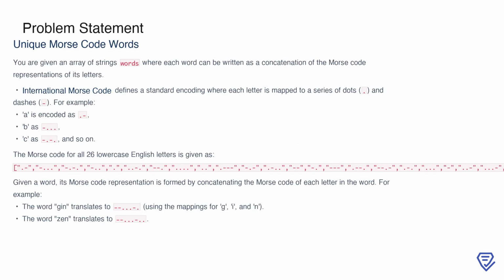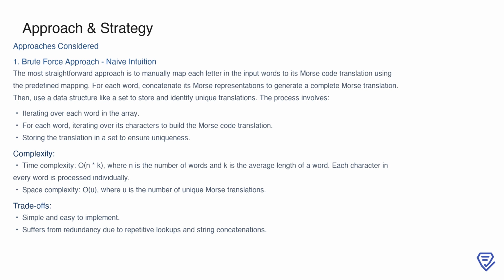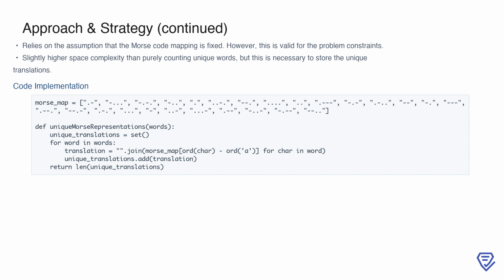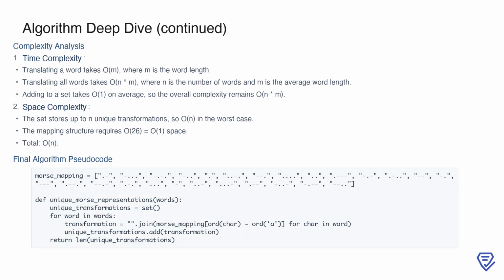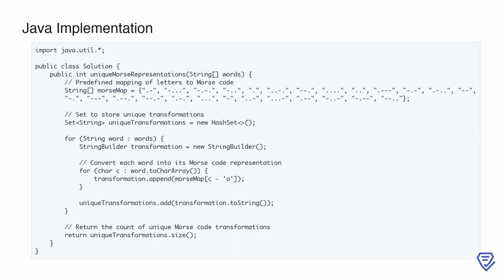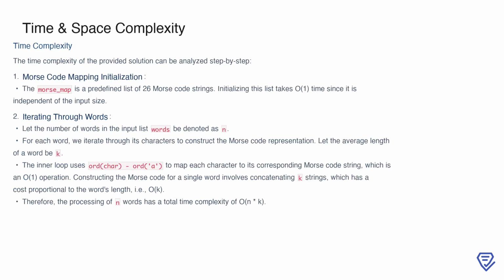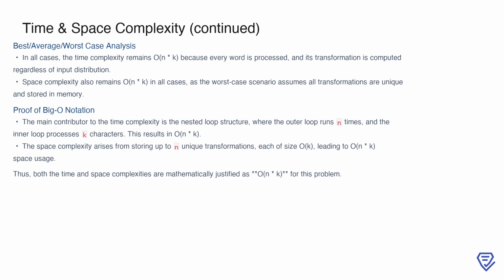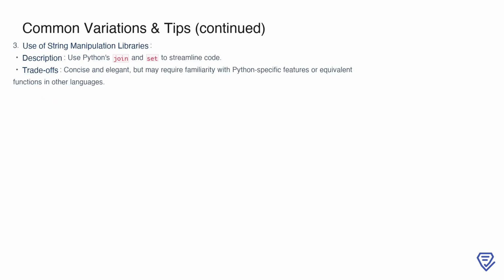LeetCode 804: Unique Morse Code Words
Difficulty: Easy

⏱️ Timestamps:
00:00 - LeetCode 804: Unique Morse Code Words
00:20 - Problem Statement
01:06 - Problem Statement (continued)
01:11 - Problem Statement (continued)
01:47 - Problem Statement (continued)
02:26 - Problem Statement (continued)
03:01 - Problem Statement (continued)
03:38 - Approach & Strategy
04:45 - Approach & Strategy (continued)
05:58 - Approach & Strategy (continued)
07:06 - Approach & Strategy (continued)
08:00 - Algorithm Deep Dive
08:53 - Algorithm Deep Dive (continued)
09:51 - Algorithm Deep Dive (continued)
10:53 - Algorithm Deep Dive (continued)
11:51 - Algorithm Deep Dive (continued)
12:32 - Python Implementation
14:25 - Java Implementation
14:57 - Solution Walkthrough
15:59 - Solution Walkthrough (continued)
16:52 - Solution Walkthrough (continued)
18:05 - Time & Space Complexity
19:00 - Time & Space Complexity (continued)
19:59 - Time & Space Complexity (continued)
20:47 - Time & Space Complexity (continued)
21:45 - Common Variations & Tips
22:51 - Common Variations & Tips (continued)
24:10 - Common Variations & Tips (continued)
25:07 - Common Variations & Tips (continued)
25:42 - Conclusion
26:00 - Thank You!